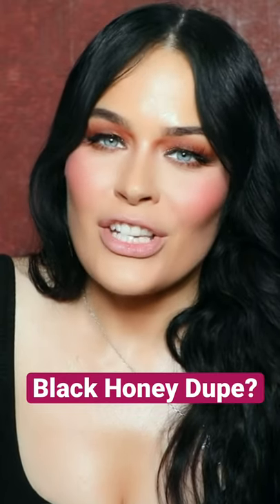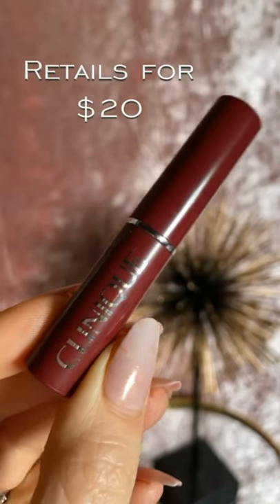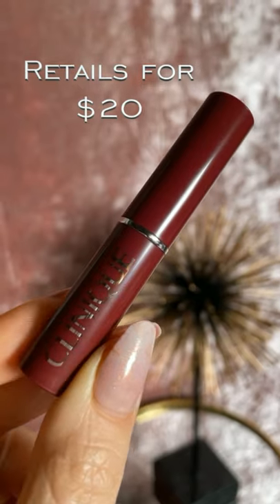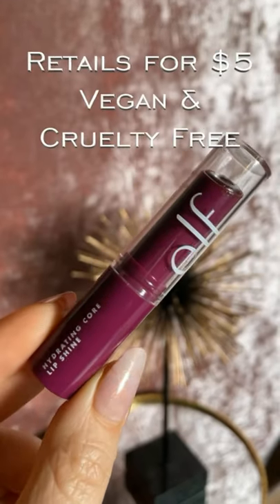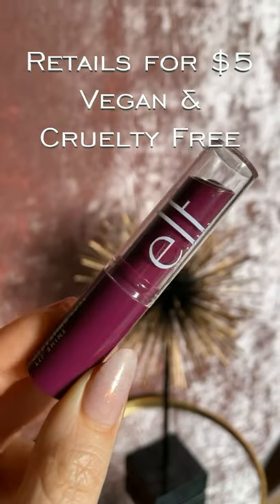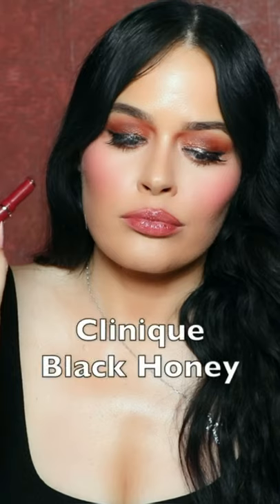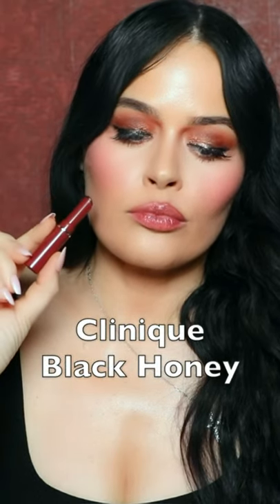viral black honey dupe?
Testing out today this viral black honey dupe It's the elf drugstore lipstick, available vs @Clinique Cult Favorite Black Honey Black Honey has gone tiktok viral and is sold out everywhere! What do you think of this drugstore makeup dupe? Which do you prefer?
This shorts today includes a Clinique Black Honey review of the Clinique Black Honey Almost Lipstick. There are a few Clinique Black Honey dupes out there and I will keep trying to find a perfect match.. if it's thats possible. I've heard Clinique Black Honey vs @elfcosmetics  black cherry might be a good dupe so I will try that next. My Clinique Black Honey Almost Lipstick swatch today is for a pale skin complexion like my own. I am NC25 MAC. Let me know what you think of the drugstore makeup dupe I showed today down below.